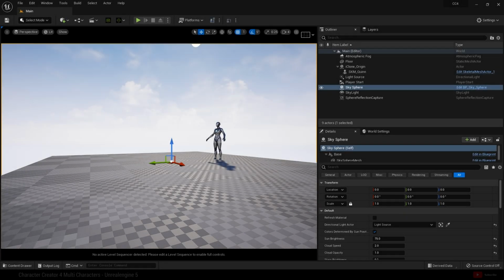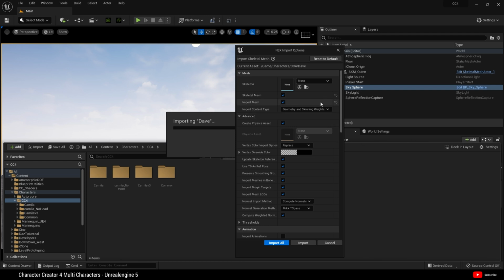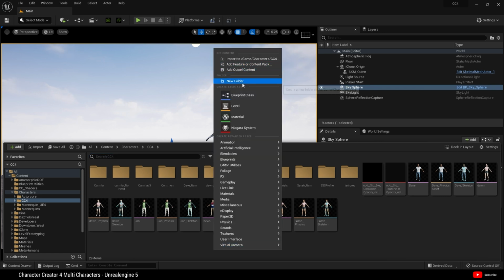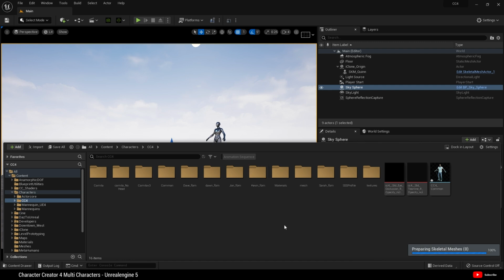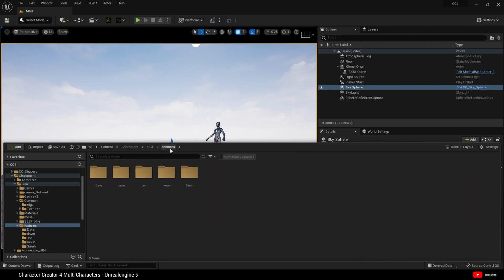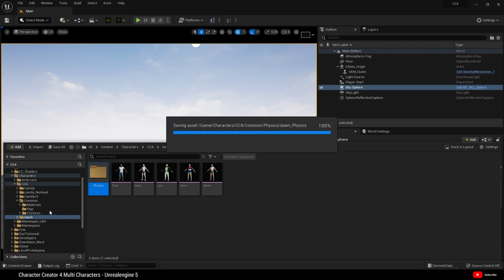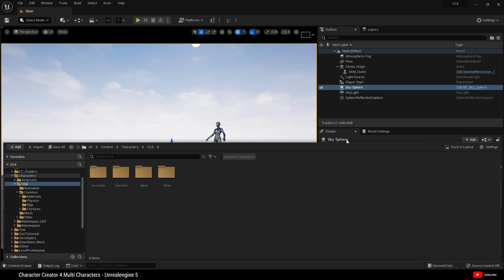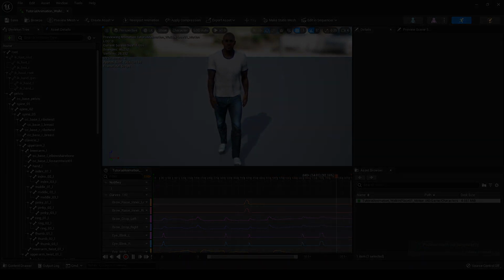Import Multiple CC4 Characters into UnrealEngine 5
UE5  Tutorials:
The basics of importing multiple CC4 characters into UnrealEngine5,
then share skeletons and animations.

➥➥➥ Music/SFX Licensed by ➥➥➥
Artlist